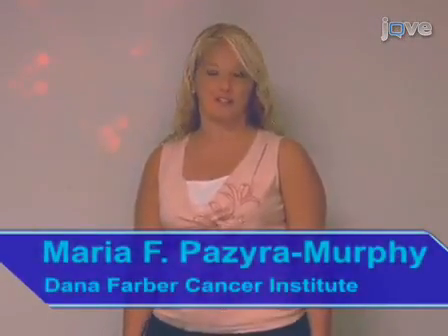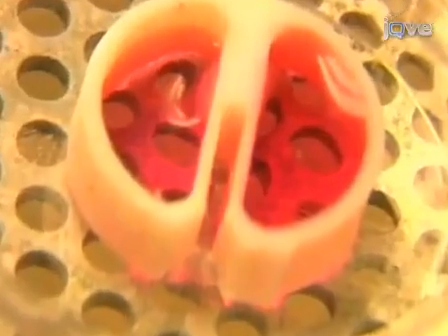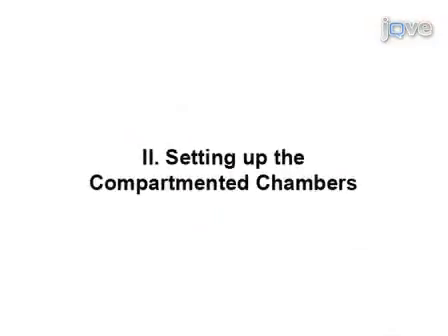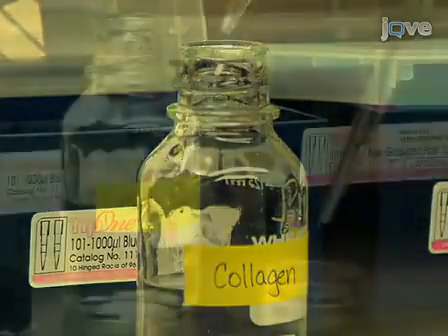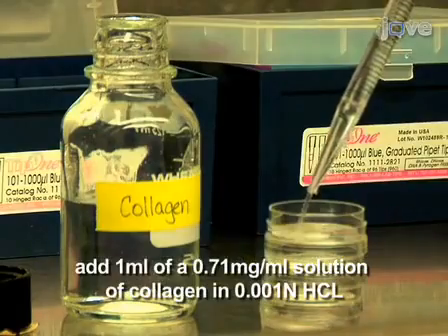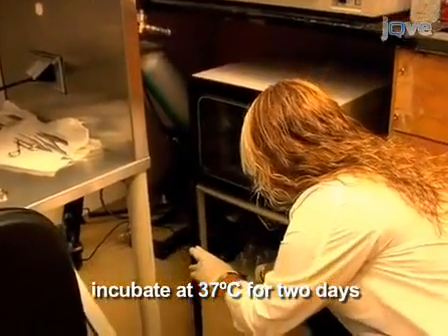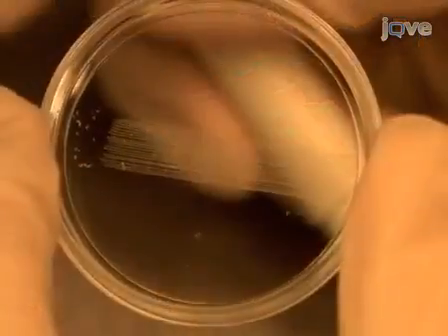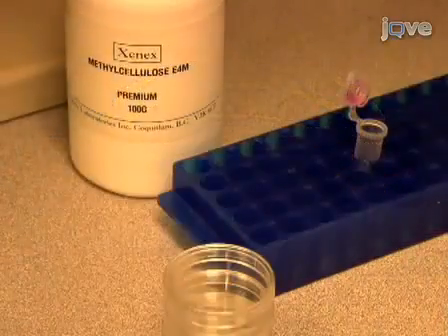Preparation & Maintenance: Dorsal Root Ganglia Neurons-Compartmented Cultures l Protocol Preview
Preparation and Maintenance of Dorsal Root Ganglia Neurons in Compartmented Cultures -  a 2 minute Preview of the Experimental Protocol

Maria F. Pazyra-Murphy, Rosalind A. Segal
Dana Farber Cancer Institute, Department of Pediatric Oncology; Harvard Medical School, Department of Neurobiology;

Here we describe the technique of preparing and maintaining compartmented chambers for culturing sensory neurons of the dorsal root ganglia.